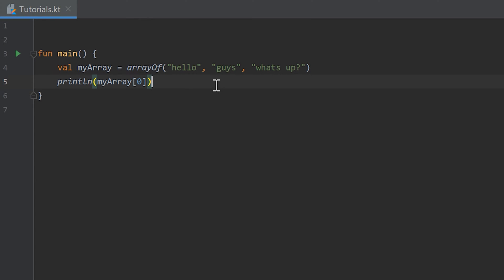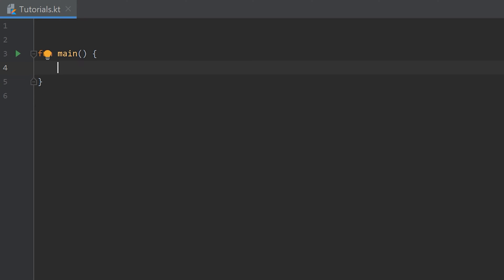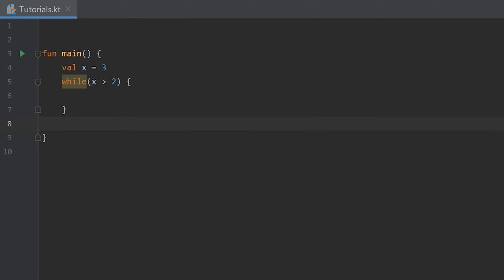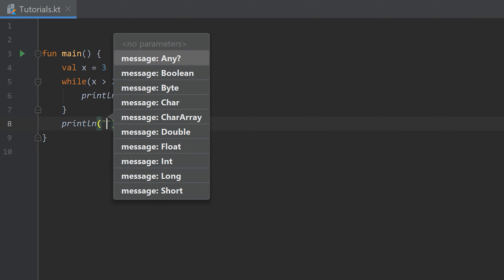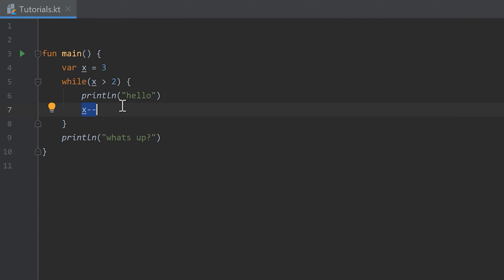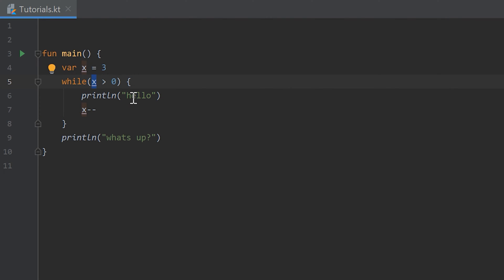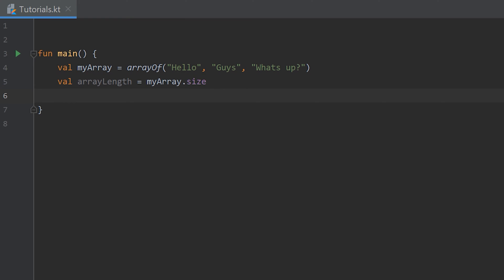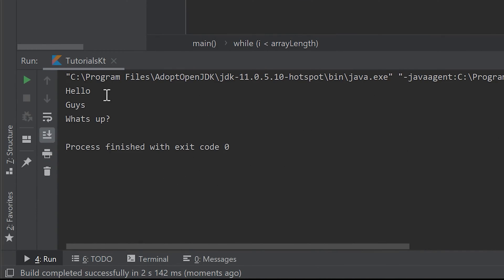Kotlin Newbie To Pro - WHILE LOOP - Part 12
In this video you will learn how to execute a certain piece of code several times in a row.